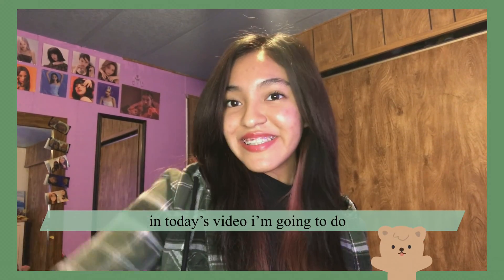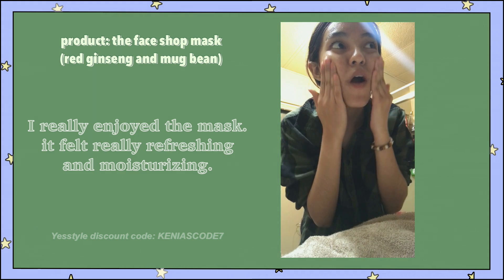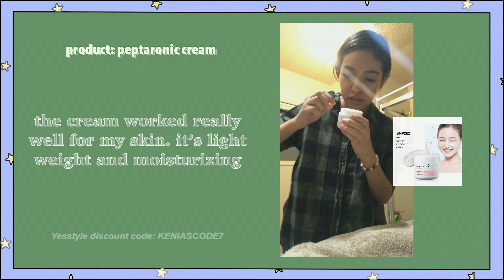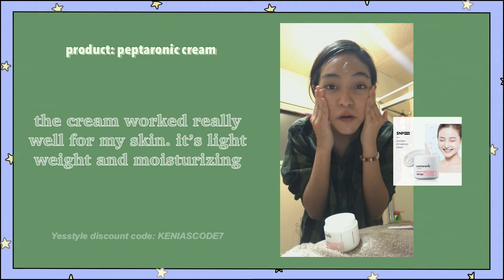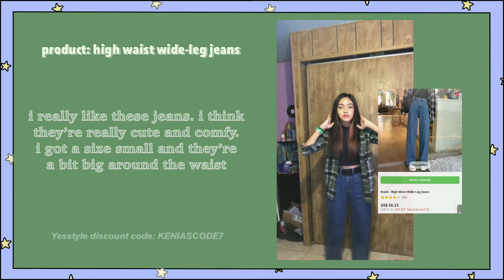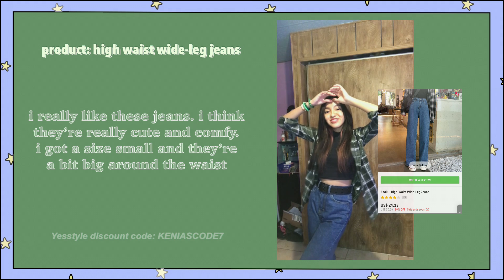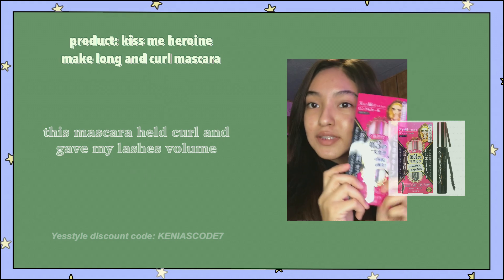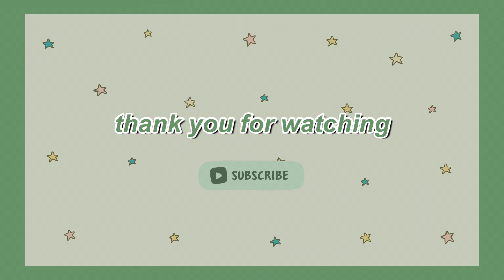yesstyle haul 🛍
for a discount at YesStyle.com!

shop using my rewards code: KENIASCODE7

my family's channels!!